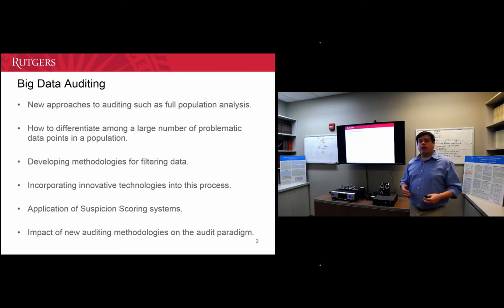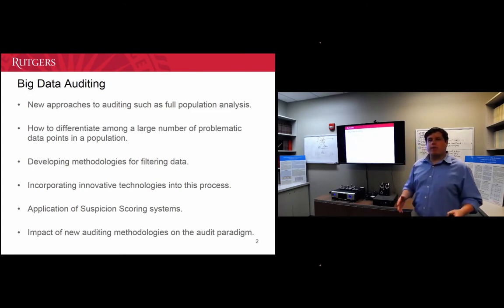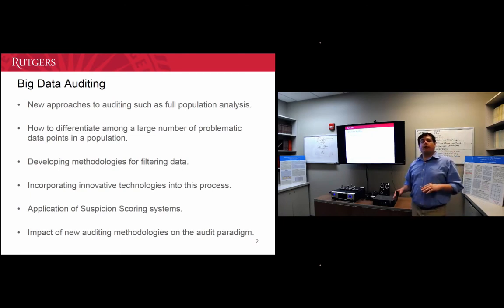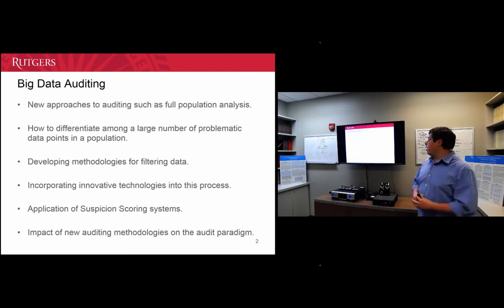Jamie Freiman - PhD Recording 2018